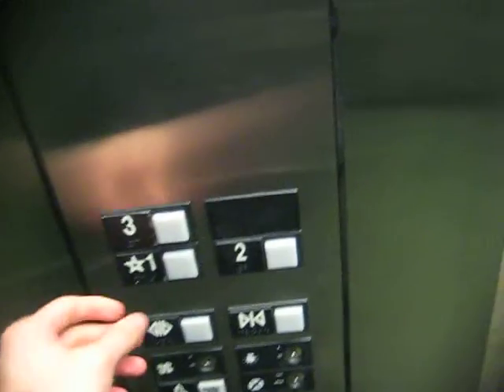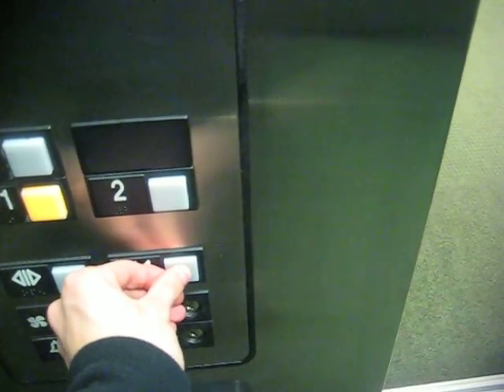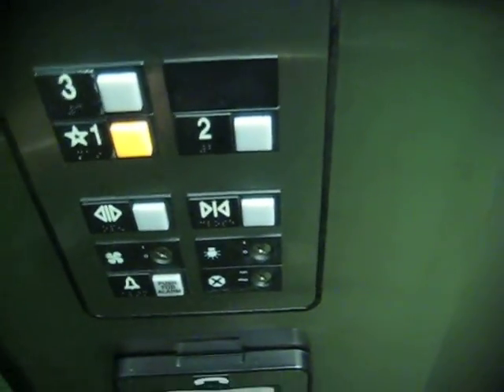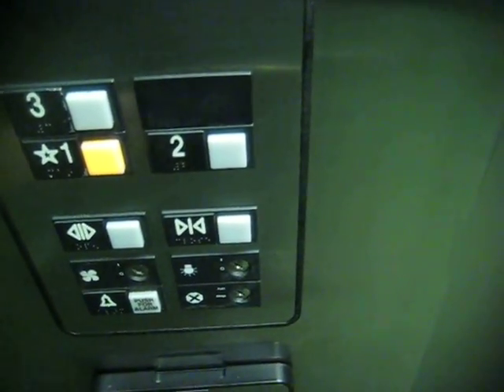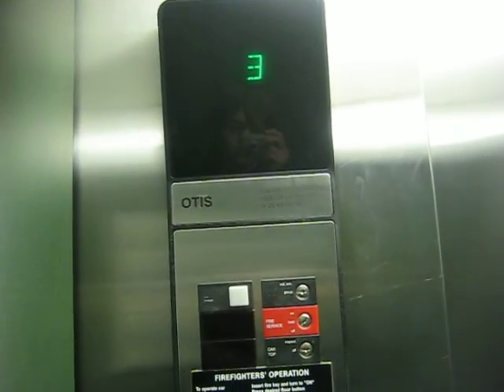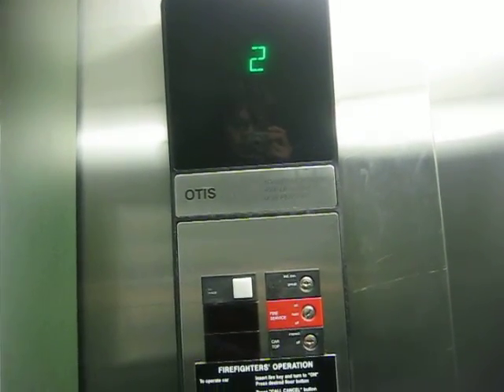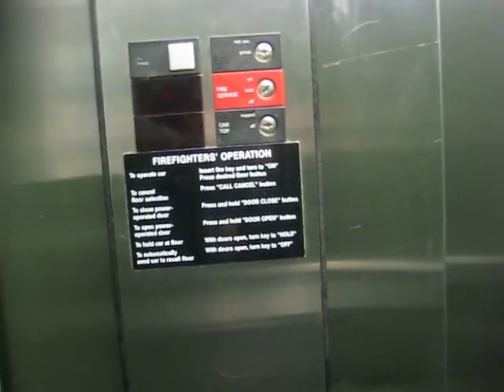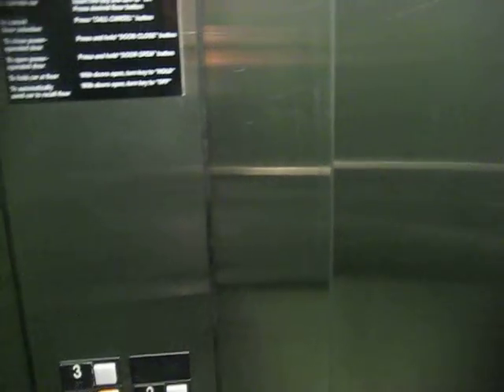Otis elevator @ Harford Community College library, Bel Air, MD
I did another video of this elevator.